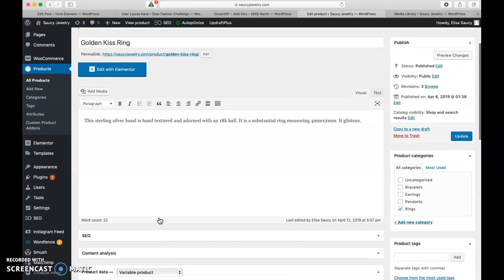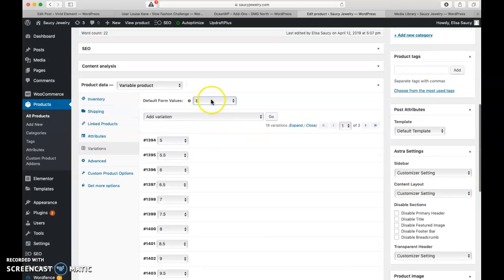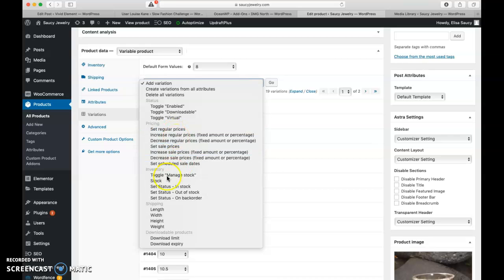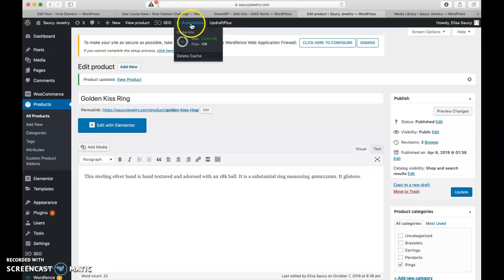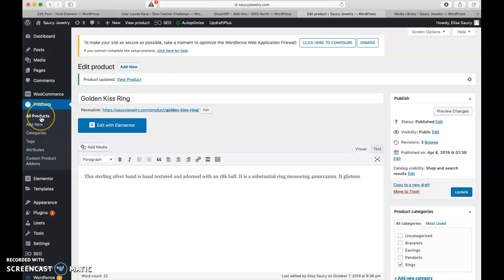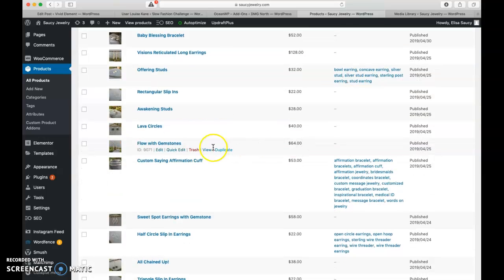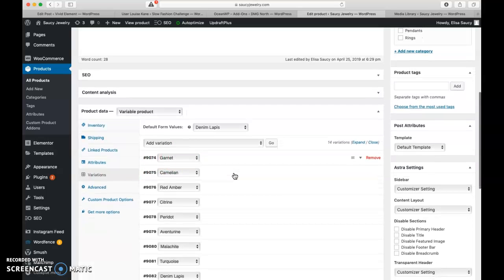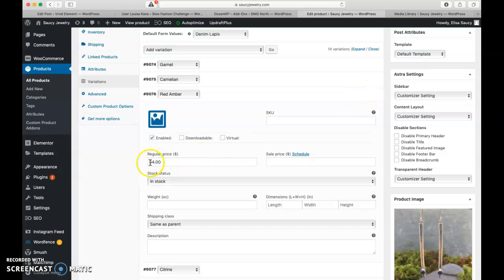Set Variable Product prices WooCommerce